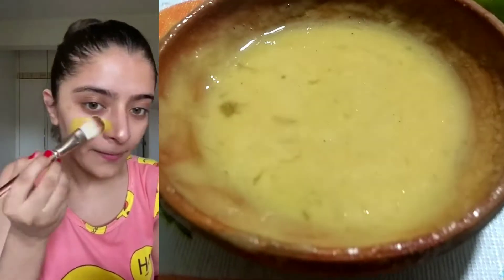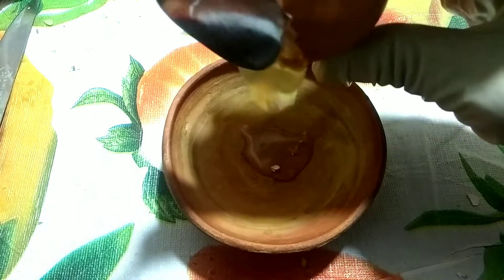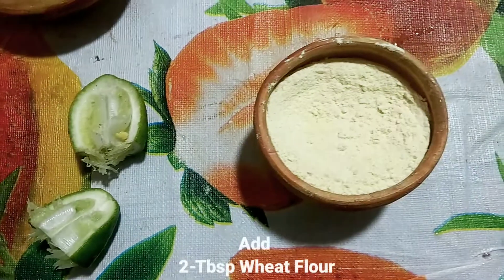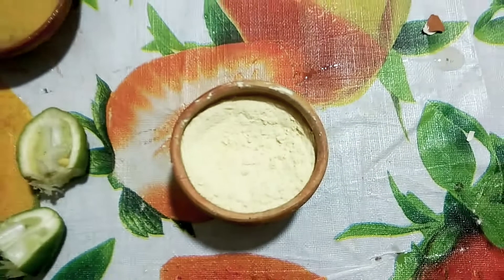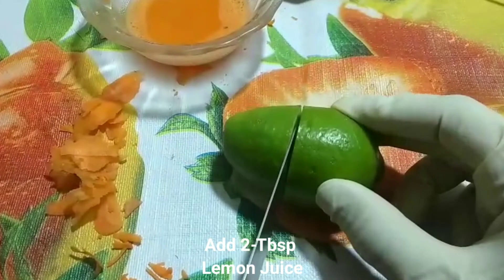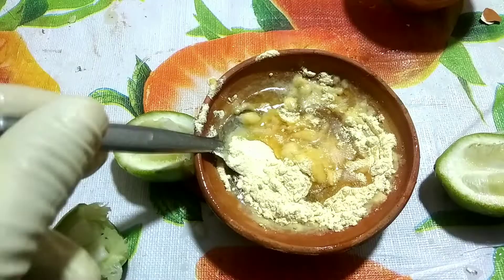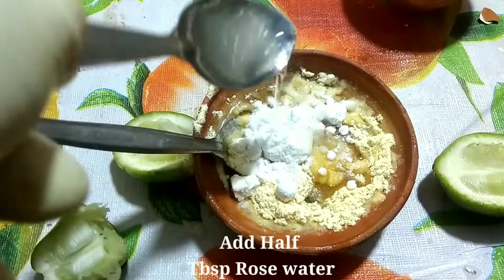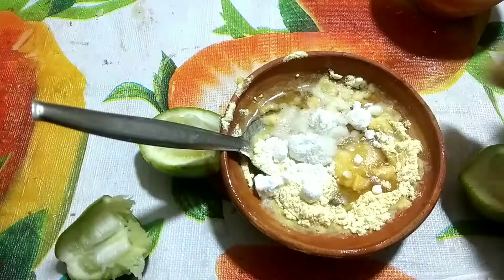Best Face Pack For Skin Whitening At Home | How To Make Skin Whitening Face Pack Natural Way.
Our skin loses radiance due to various reasons. For example, if you sleep less,  Not Exercise, Not eating a balanced diet every day Etc. Today we will show you how to whiten and brighten your skin Natural way.